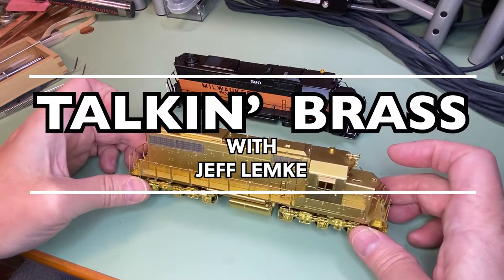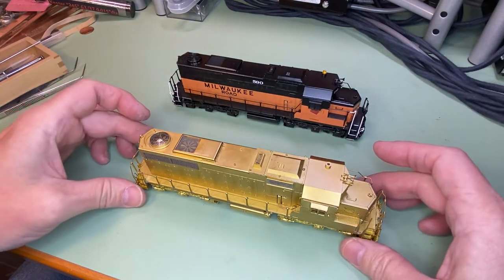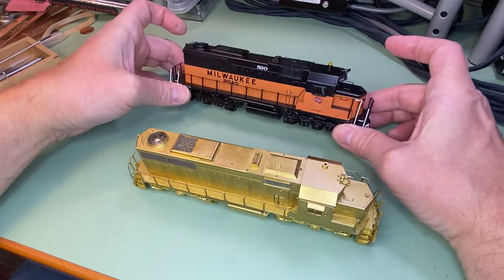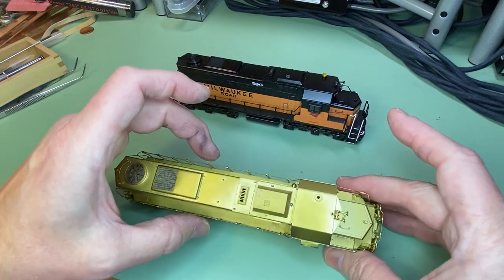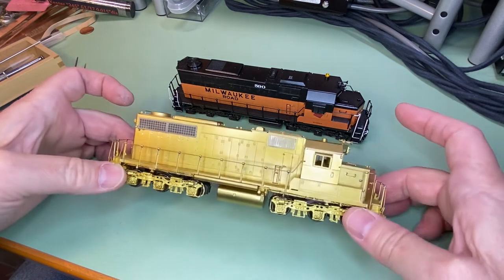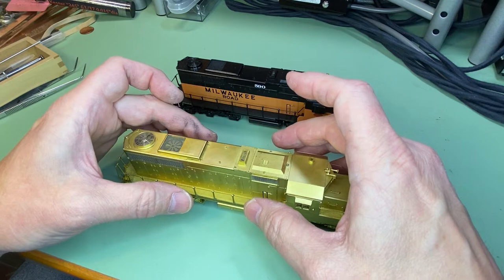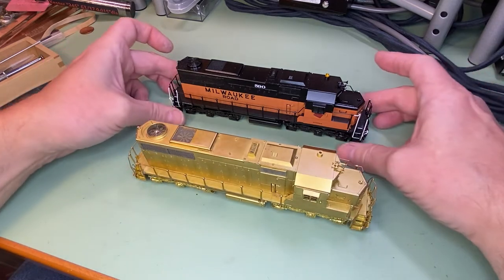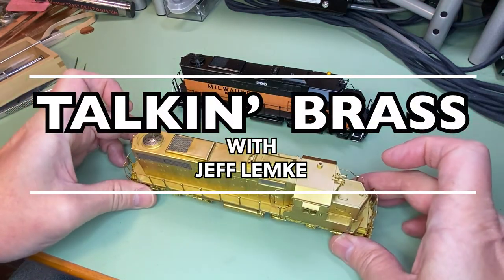Talkin' Brass with Jeff Lemke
Just the basics on proper handling of HO Scale Brass Model Diesel Locomotives with Jeff Lemke